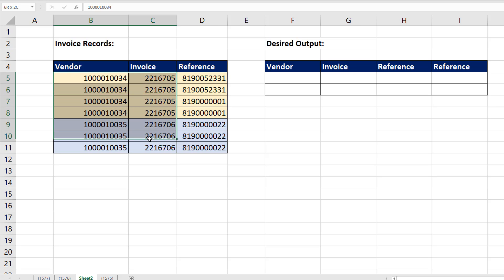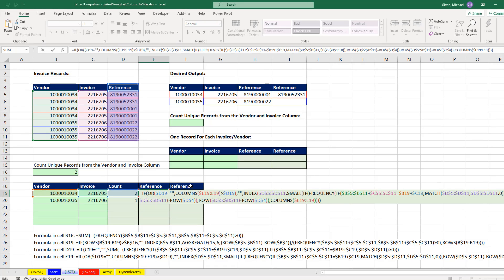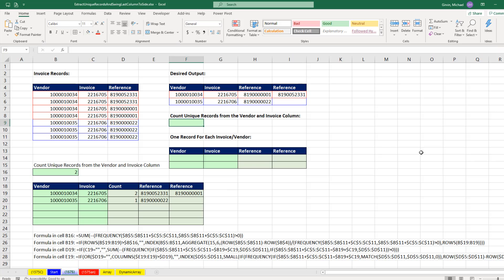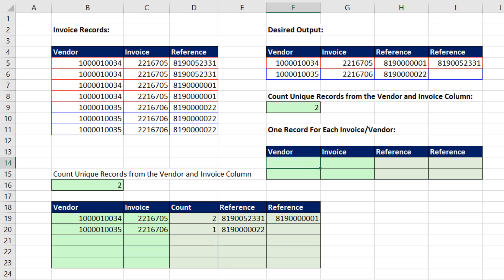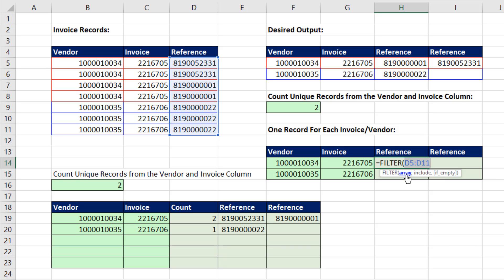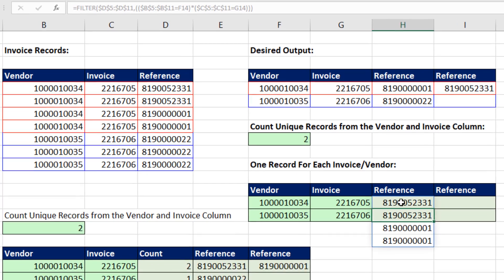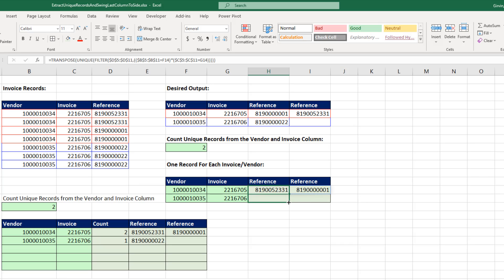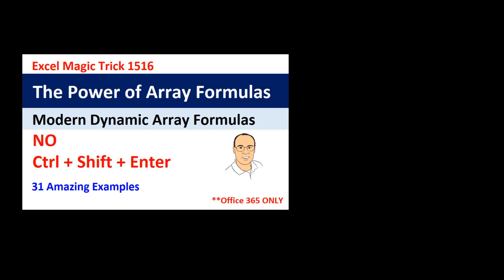Unique Invoice / Vendor List with Items Listed Horizontally - Excel Dynamic Array Formula- EMT 1575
In this video learn how to take an invoice table, list the unique combinations of Invoice & Vendor and then list the items (references) horizontally. See the Old School Array Formula and the new Office 365 Dynamic Array Formulas. This formula takes a proper data set and does two things: 1) Lists the unique records, then 2) lists items horizontally from the reference column next to each extracted unique record.